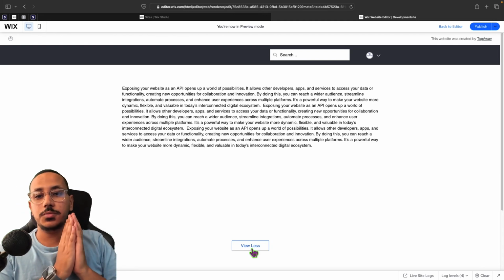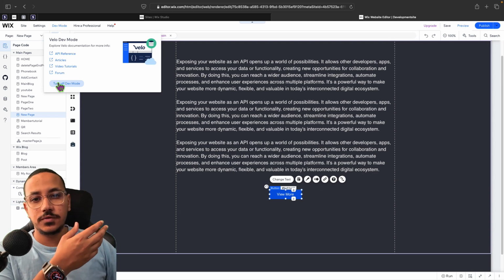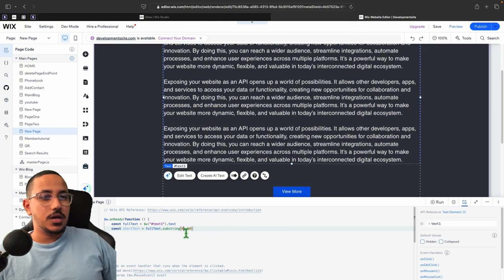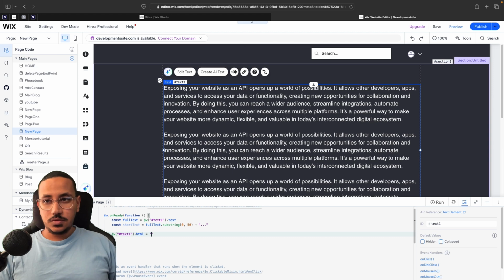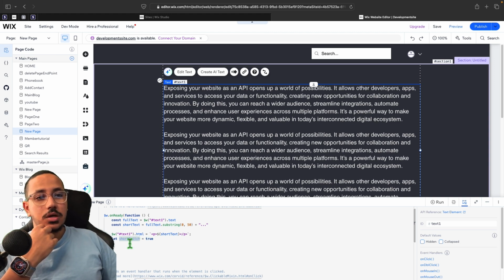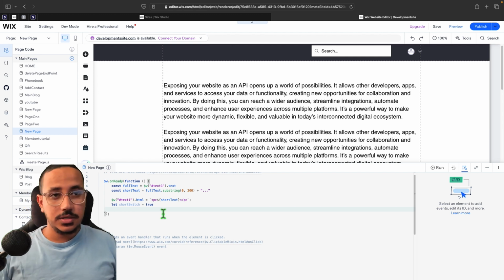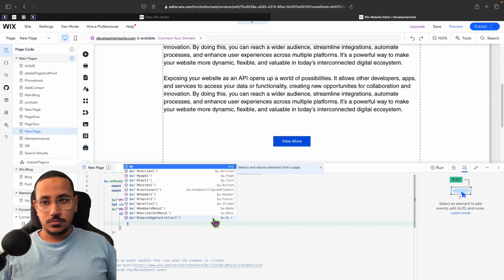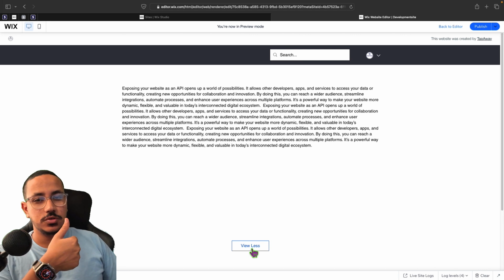How to Extend Text with a Read More Button in Wix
In this tutorial I will be showing you how to create a button that extends or shrinks the text element to the user.
This tutorial describes how to use Velo to let site visitors expand and collapse text with "Read More" and "Read Less" buttons.